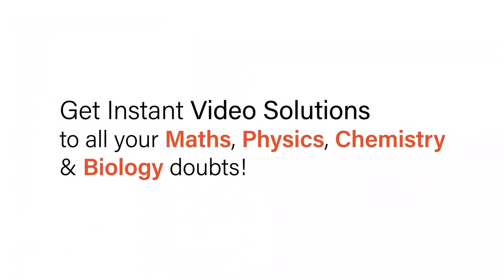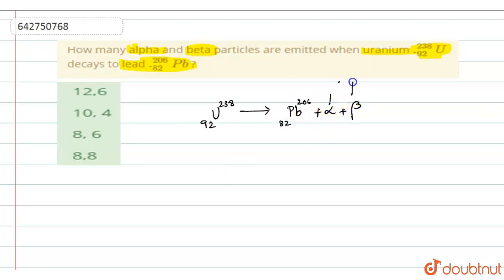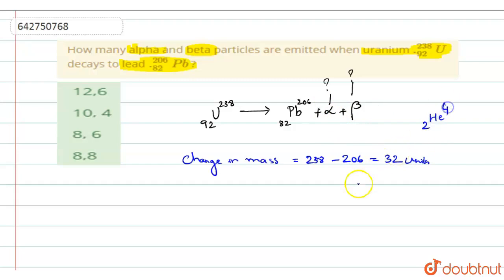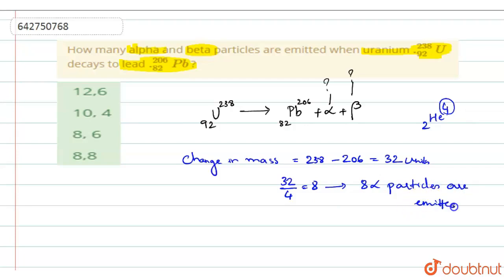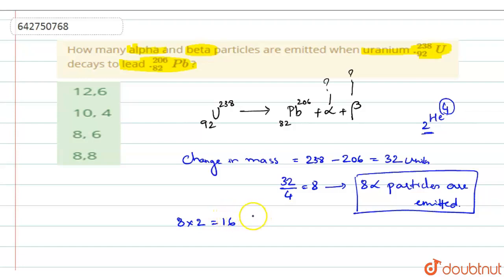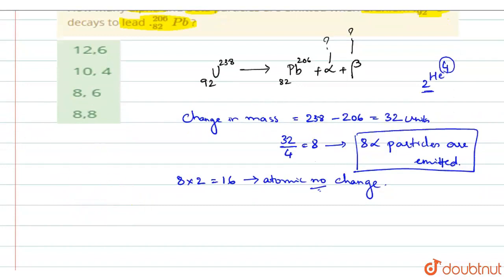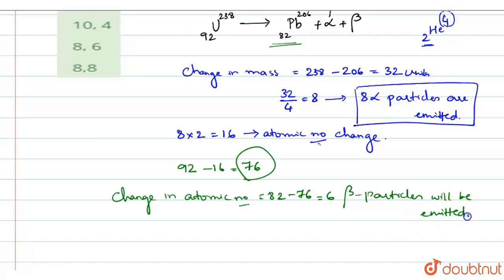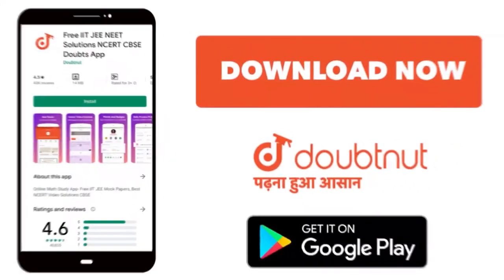How many alpha and beta particles are emitted when uranium ._(92)^(238)U decays to lead ._(82)^(...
How many alpha and beta particles are emitted when uranium ._(92)^(238)U decays to lead ._(82)^(206)Pb ?
Class: 12
Subject: PHYSICS
Chapter: PRACTICE PAPPER
Board:NEET

👉 Have Any Query? Ask Us.